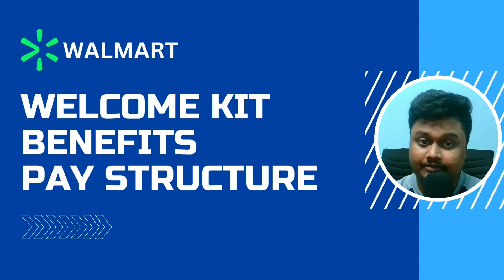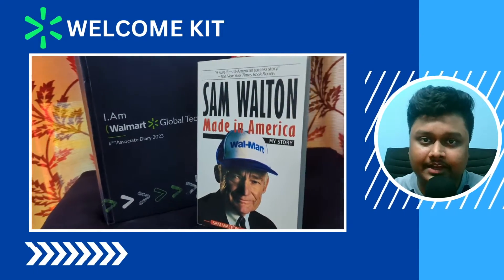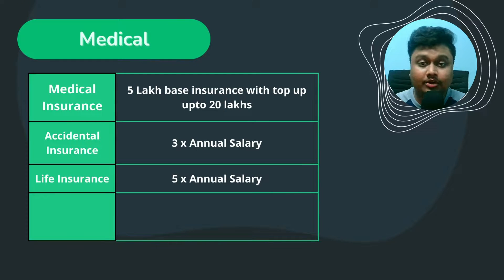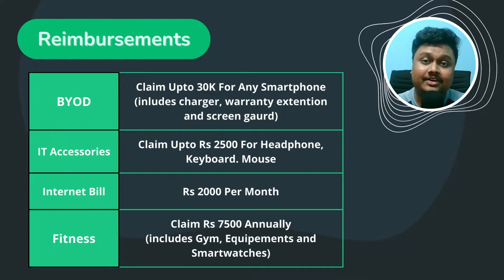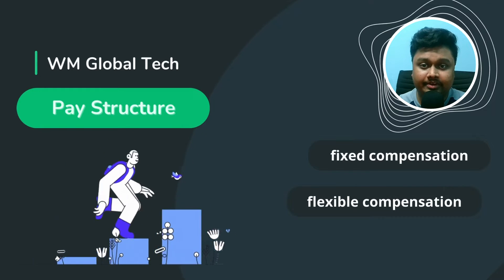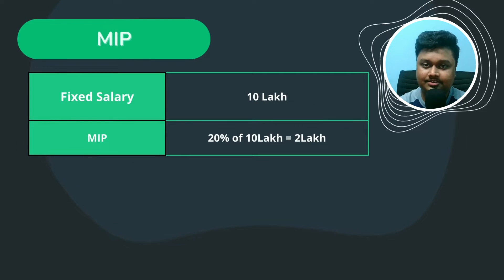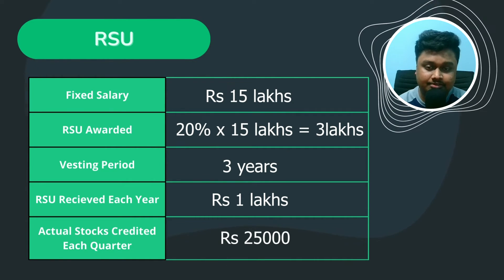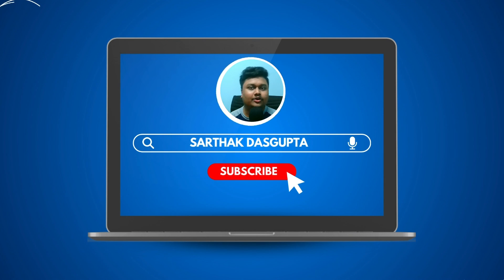Walmart Data Engineer Welcome Kit | Employee Benefits | CTC Breakdown | RSU Explained final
Hi everyone, I am Sarthak. I work at Walmart Global Tech as a Data Engineer. In this video I have explained in detail about the welcome kit, what benefits associates receive and what is the pay structure.

Furthermore, I explained the CTC breakdown with every important element along how RSU is calculated.